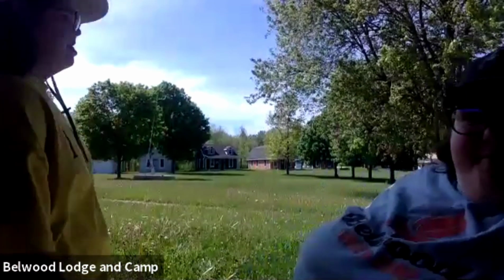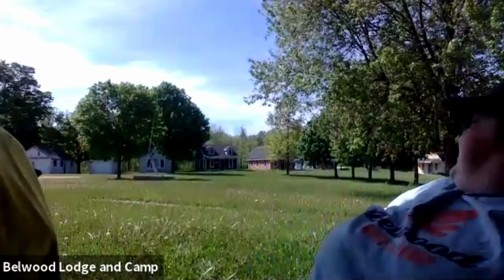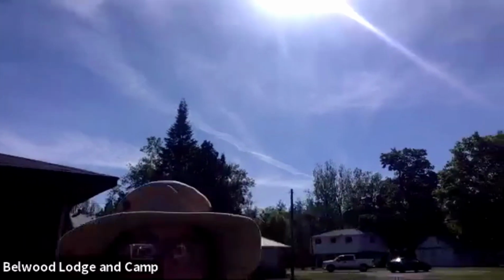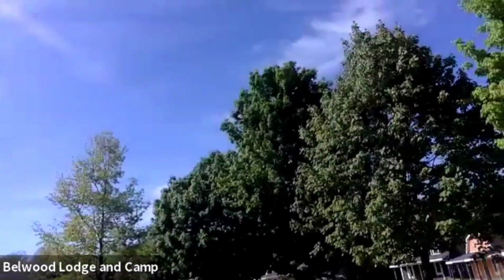Virtual Camp Introduction (Belwood Lodge and [Virtual] Camp)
Our first day reuniting for our Virtual Camp!  Check out the fun conversation with some familiar faces!